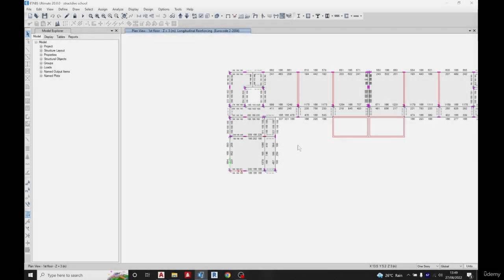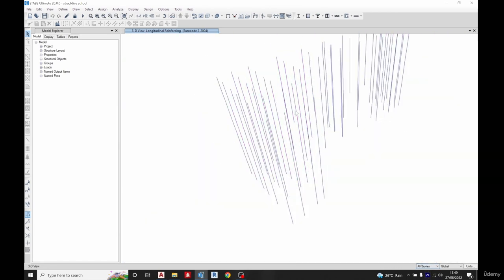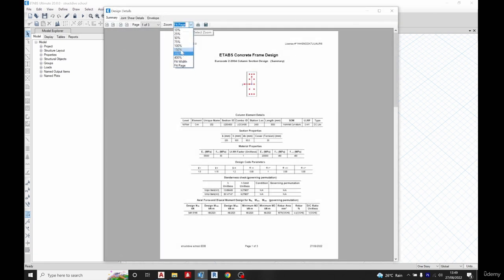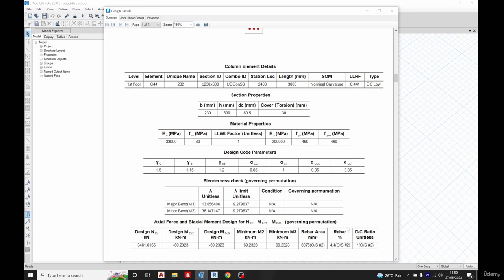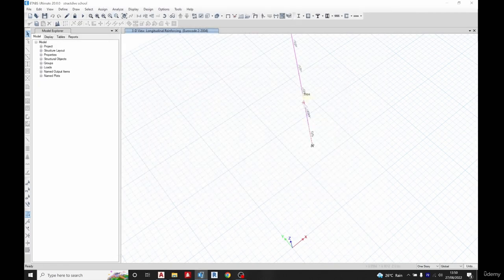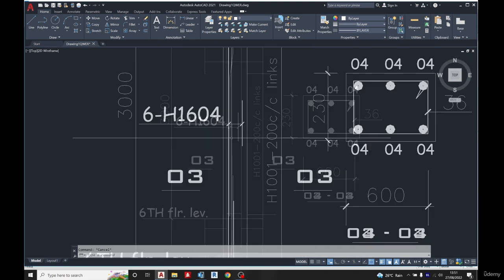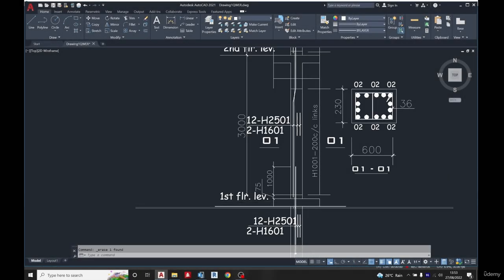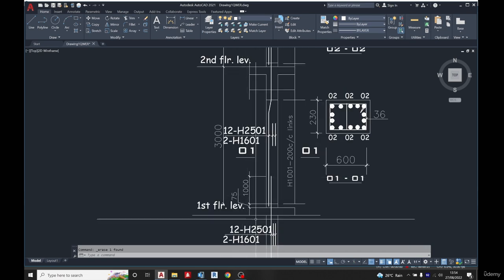ETABS Section 14 DETAILING, Lecture 59 COLUMN DETAILING DRAWINGS